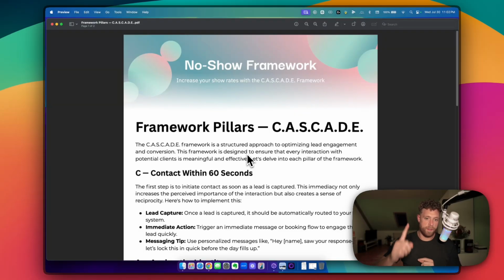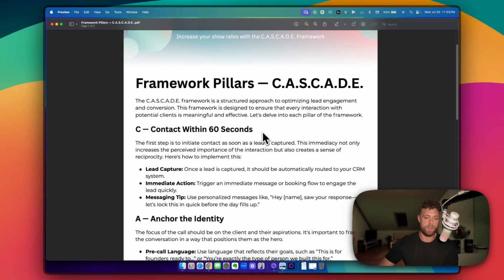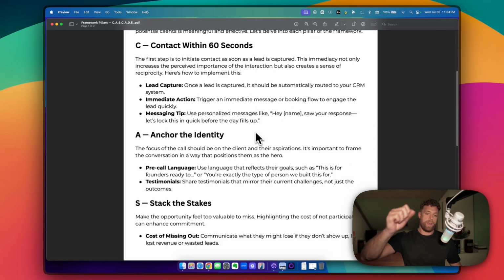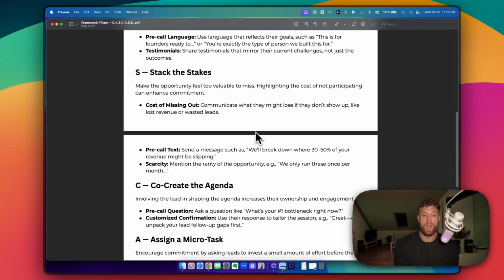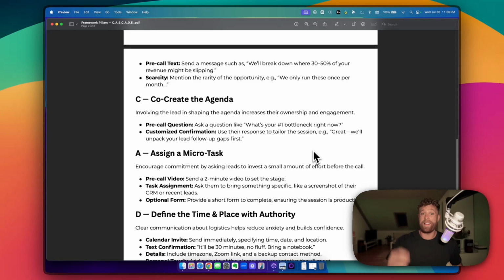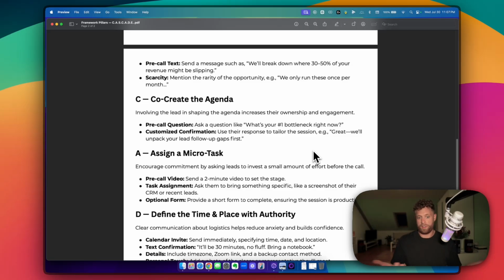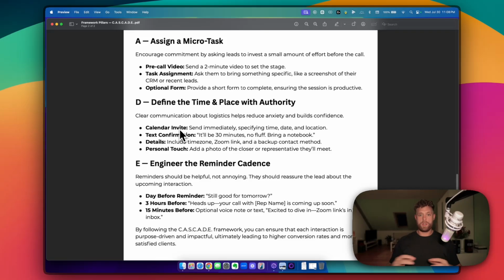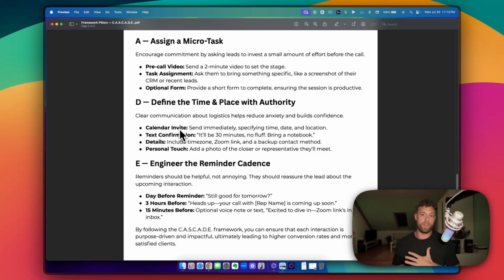The REAL Reason Your Sales Calls Keep Getting Ghosted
🚫 Tired of no-shows killing your pipeline? Even a small increase in show rate can mean hundreds of thousands in lost or recovered revenue. In this video, Jordan breaks down the exact framework we use at RevPilot to boost show rates to 70%+ for coaches, consultants, and agency teams.

We call it the CASCADE Framework, and it’s packed with human-first tactics that work — not just reminders and automations.

You’ll learn how to:
- Set up immediate lead contact (within 60 seconds)
- Anchor your messaging to the client’s identity and goals
- Stack the stakes and use loss aversion the right way
- Co-create the agenda to increase pre-call buy-in
- Assign simple microtasks that build commitment
- Engineer high-converting reminder cadences without being annoying

Most people try to automate show rate — but this framework shows you how to personalize the process, engineer urgency, and create genuine connection before the call even happens.

🔧 Whether you're booking 10 calls a week or 100+, this system works — and we use it across 8-figure sales teams and high-ticket service offers every day.